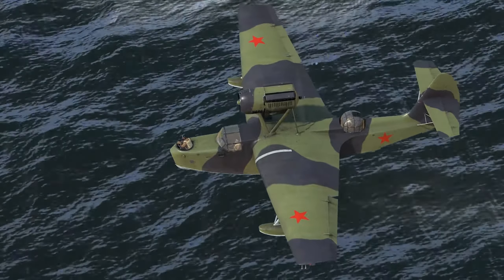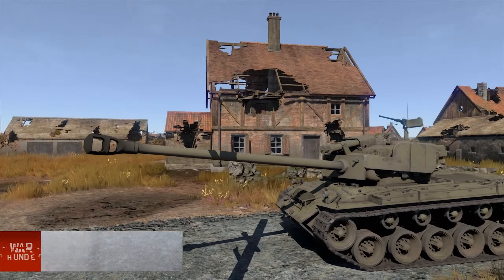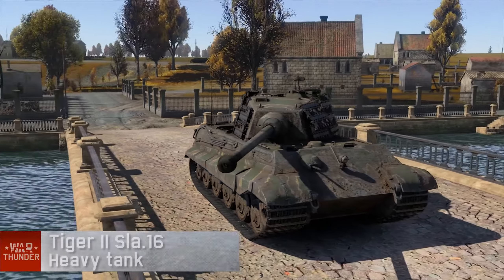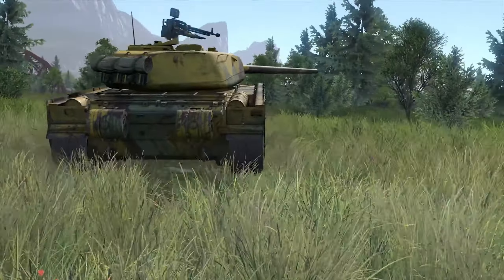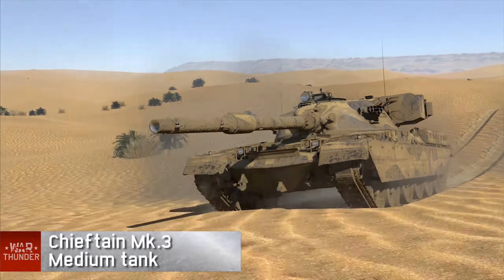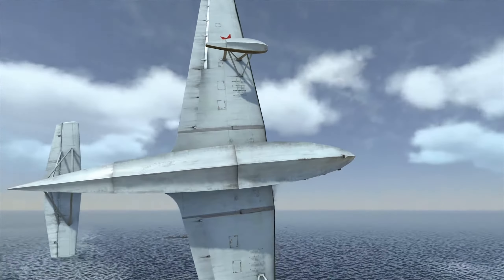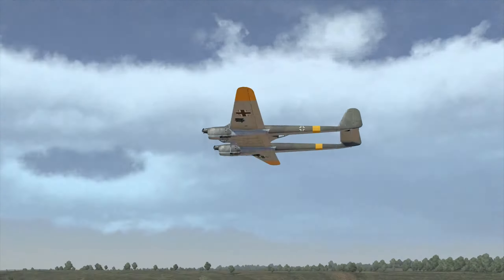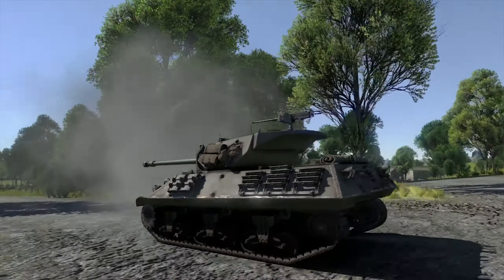War Thunder - Actualización 1.57 "Battle March" (Español Subtitulado)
Nos complace presentarles la Actualización 1.57  “Battle March”: nuevos vehículos, dos mapas nuevos y muchas otras mejoras en el juego.

Comunidad Latinoamericana apasionados por War Thunder